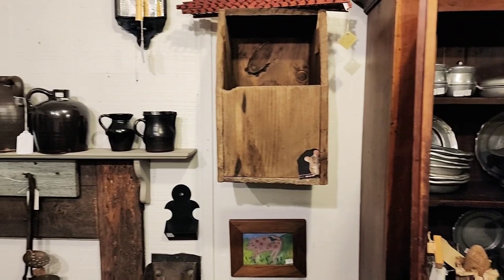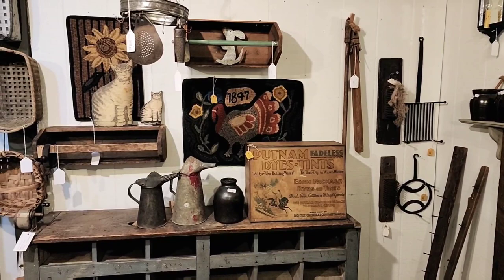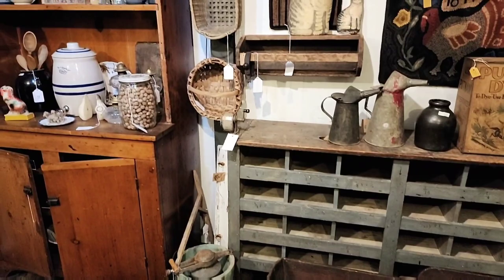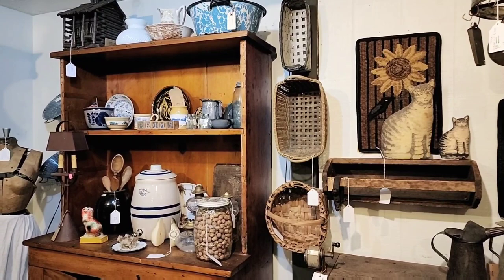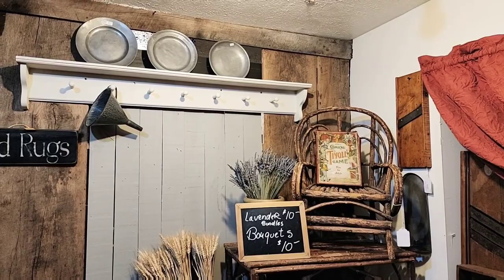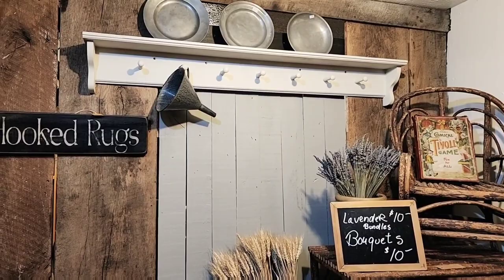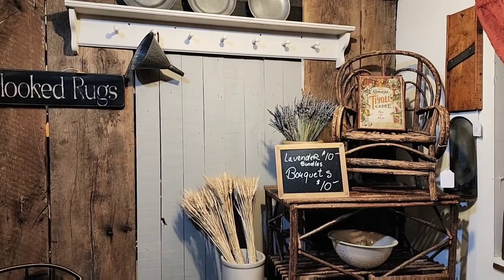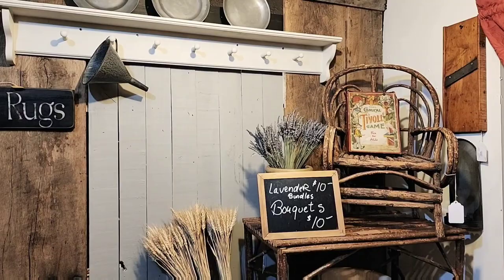Come Decorate My Primitive Antique Shop with Me. Did I Ruin the Old Barn Board By Painting It White?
I have been struggling with one corner of my shop and knew it was time to make a change. Did I paint the barn boards white??